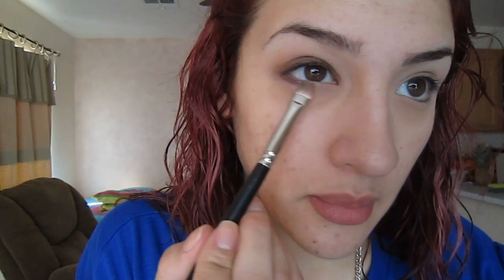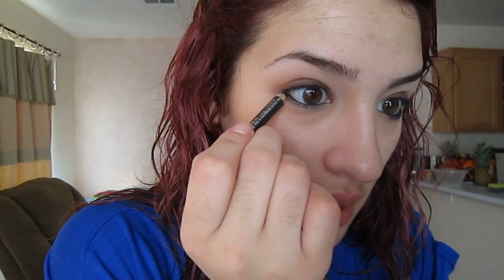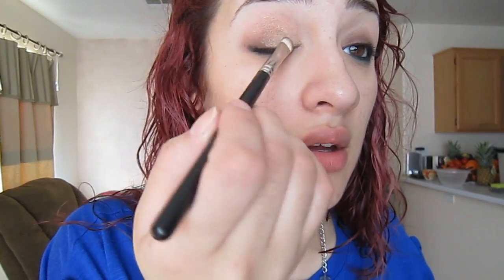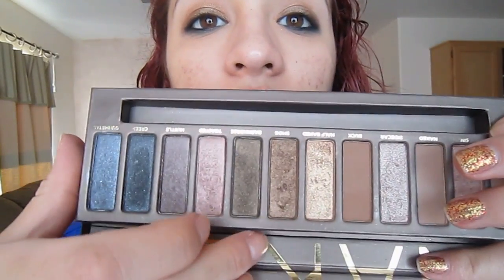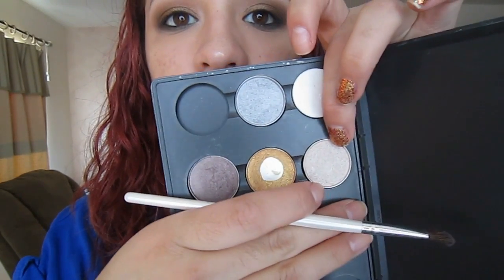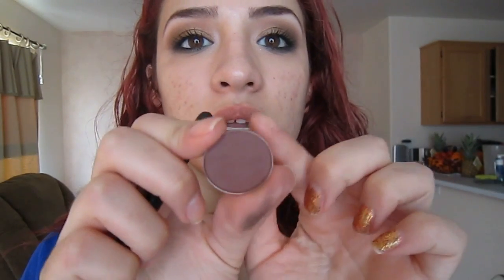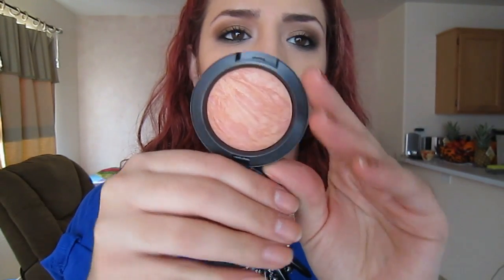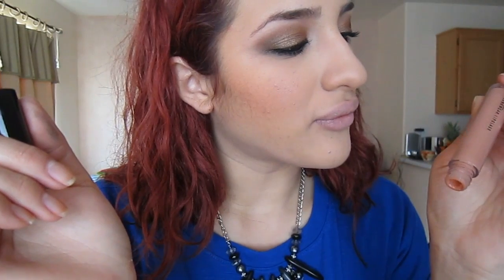Jennifer Lawrence Inspired Bronze Smokey Eye Makeup Tutorial | Irene's Beauty Times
Hey guys, this is a look from what Jennifer Lawrence wore to the LA Premiere of the Hunger Games! :)

Products I used:
MAC Eye Kohl in Teddy
MAC Eye Kohl in Smolder
MAC e/s Woodwinked
Urban Decay e/s Smog
Urban Decay e/s Creep
MAC e/s Shroom

Face:
NYC Sunny Bronzer
MAC Mineralize Blush Warmth of Coral

Lips:
MAC l/s Creme D' Nude